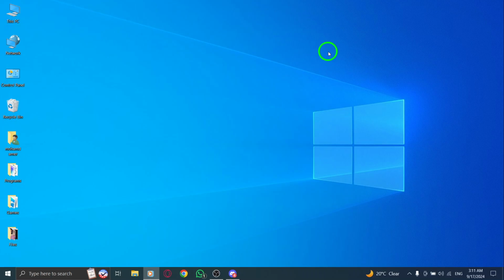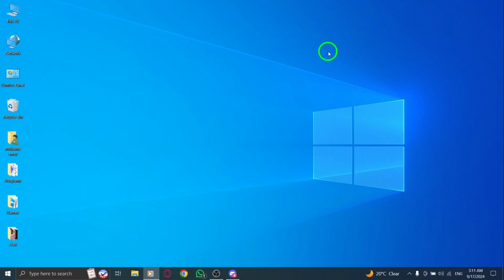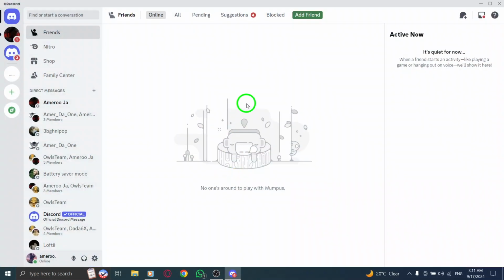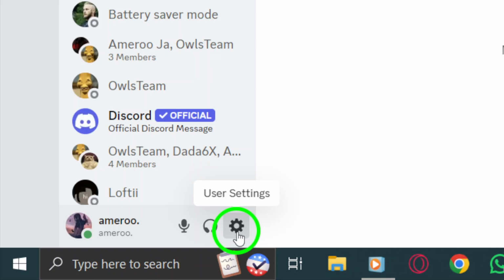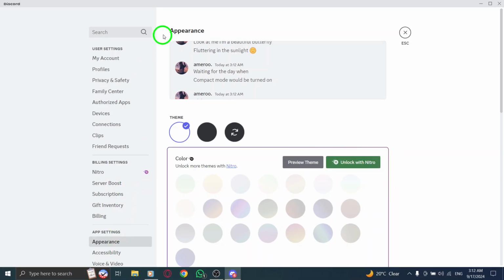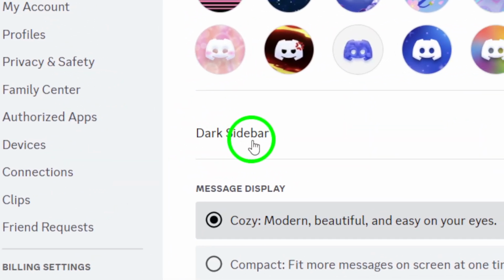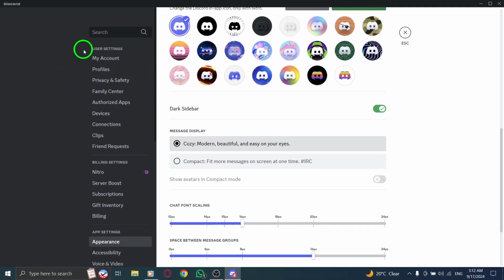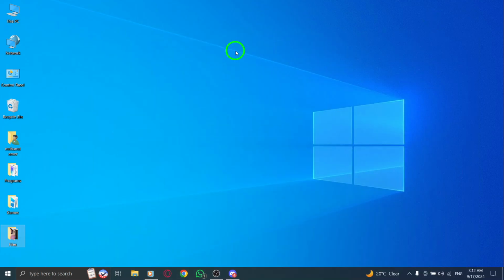How to Turn On Dark Sidebar on Discord On PC (New Update)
Learn how to easily turn on the Dark Sidebar on Discord for PC with this simple guide. In this video, we'll walk you through each step of the process, ensuring you can enjoy a sleek and eye-friendly interface in the latest update of Discord. Follow the steps below to enhance your Discord experience.
Steps:

1. Open Discord.
2. Click on the gear icon.
3. Click on Appearance.
4. Scroll down, enable Dark Sidebar.

Now you can enjoy a more visually appealing Discord setup.

Chapters:
00:00 Intro
00:12 Soultion
01:05 Outro